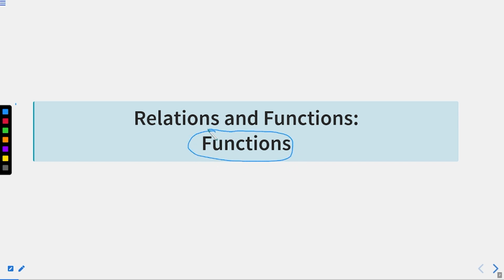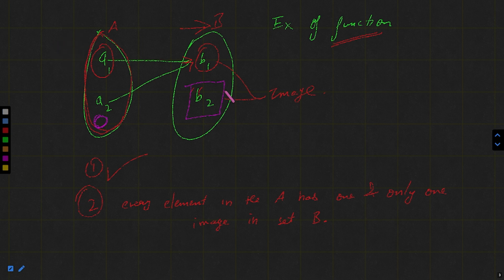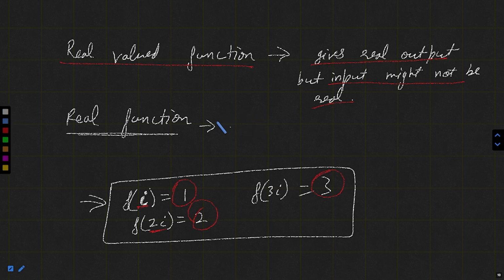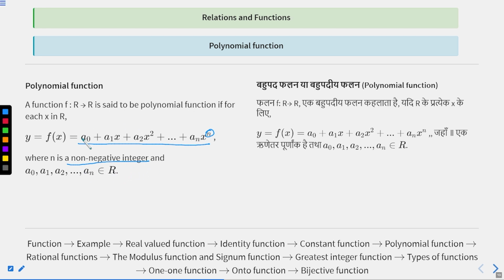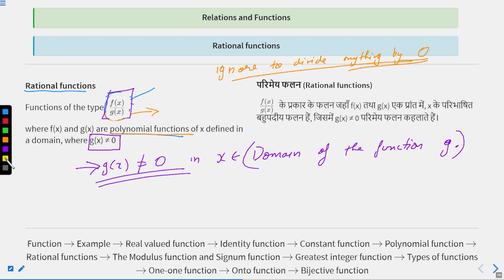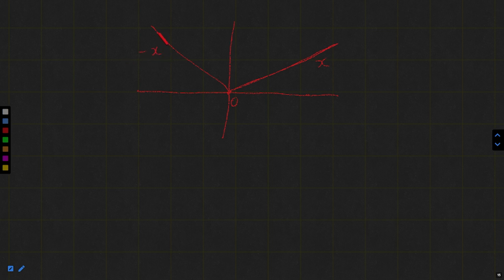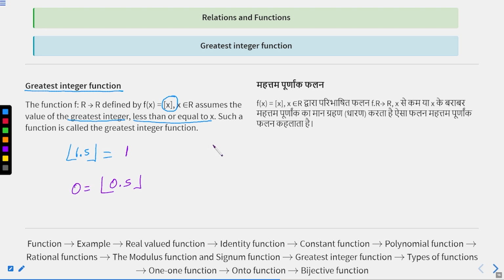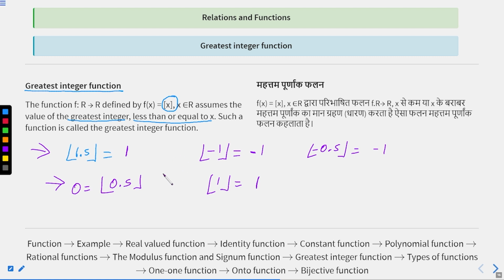Relation and functions: Functions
Subject: Mathematics
Programme Name: Relation and Functions
Course Name: Engineering

📡 Key Features:
Syllabus-based Content